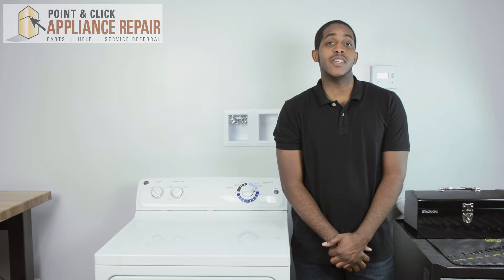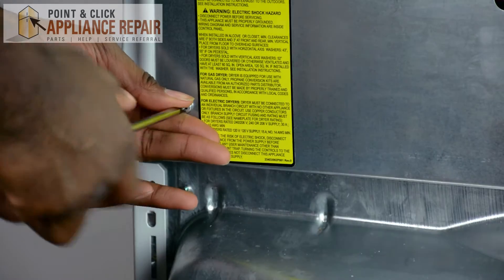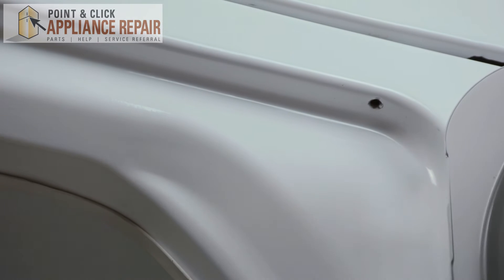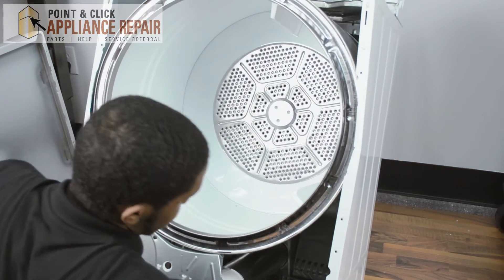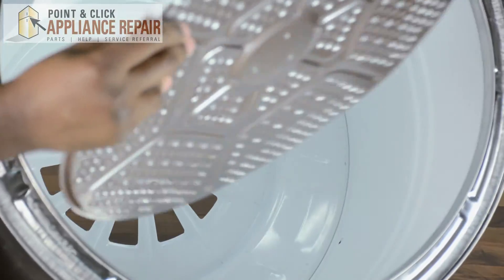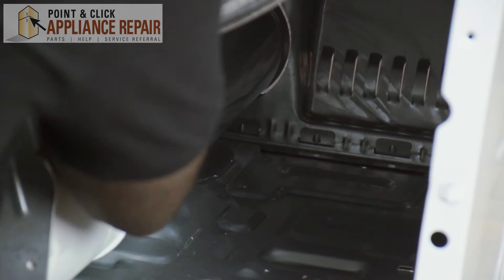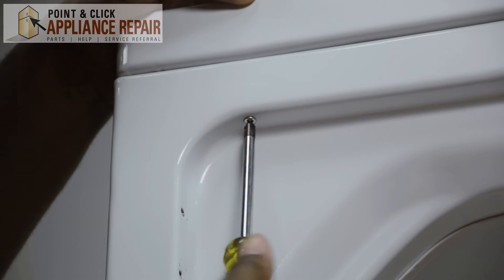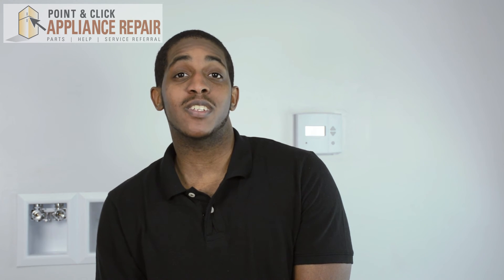WE14X20082-Replacing Your GE Dryer Heat Deflector-AP5803247, PS8767608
The dryers heat deflector diffuses the heat during cycles and protects the rest of the unit from overheating. Earius from Point and Click Appliance Repair will take you step-by-step through this Quick N' Easy Repair, replacing the dryer's heat deflector (part number WE14X20082) on a GE Dryer (Model number GTDP180ED0WW).

Part number WE14X20082 replaces part numbers AP5803247, PS8767608, and 3015264.

Tools Needed:
-Flathead screwdriver
-Phillips head screwdriver
-Quarter inch nut driver
-T20 torx screwdriver
-An assistant

Step-By-Step on replacing your dryers heat deflector:
1.) Disconnect your dryer from its power source.
2.) Turn your dryer around.
3.) Use a Phillips head screw driver to disconnect the heat shield from the back panel.
4.) Use a Phillips head screwdriver to remove the back panel.
5.) Remove the back splash.
6.) Open your dryers front door and use a Phillips head screwdriver to remove the two top screws.
7.) Close the dryers front door.
8.) Remove your dryers top panel by simply lifting and sliding it right off.
9.) Use your quarter in nut driver to remove the bolts from the inside of the dryer. Be careful when doing this because the edges can be extremely sharp.
10.) Remove the front door by lifting it ever so slightly and placing it to the side.
11.) Remove the wires attaching the front door to the dryer.
12.) Remove your dryers belt by tipping your dryer on an angle and reaching both hands back, your belt is over the motor shaft use a little force to push down the motor shaft and lock it into place this will release the tension on the belt allowing you to remove the belt from the drum.
13.)Remove your drum from the dryer by simply lifting up and pulling out.
14.)Remove your dryers heat deflector by using your T20 torx screwdriver and remove the screws.
15.)Discard your old heat deflector.
16.)Take your new heat deflector and match it with the screw holds, have your assistant hold the bearing to the back of the drum while you screw in the screws.
17.)Put your belt back back around your dryer drum and slide your dryer drum back into place.
18.)Place your dryer on an angle to begin to reattach the belt, put your belt around your drum and pulley wheel.
19.) Reattach the wires to the front of the dryer and slightly  pick up the front door and place in onto the slots then slightly pick up your dryer drum and place the front of the dryer in place.
20.) Use your quarter inch nut driver to reconnect the bolts.
21.) Place your top panel back on, open your dryer door and use your Phillips head screwdriver to reconnect the two top screws.
22.) Reconnect the back splash.
23.) Use your Phillips head screwdriver to reconnect the back panel.
24.) Use your Phillips head screwdriver to reconnect your heat shield.
25.) Turn your dryer back around.
26.) Reconnect your dryer to its power source.

Part number WE14X20082 works on some General Electric manufactured washers